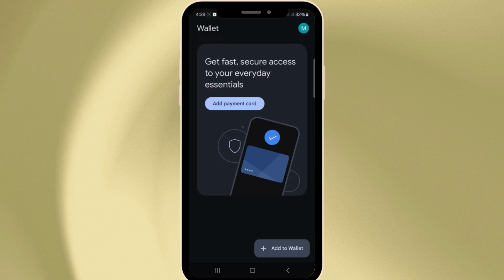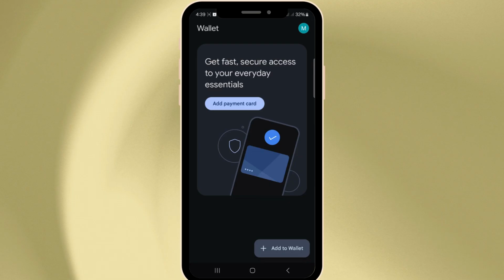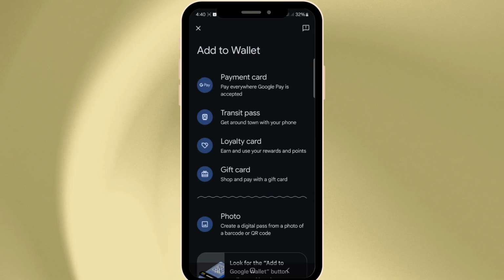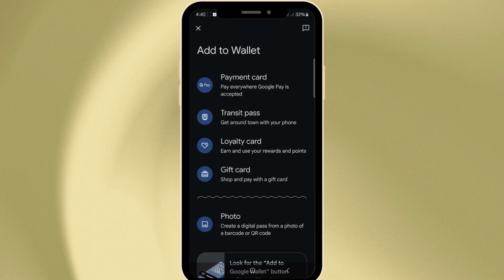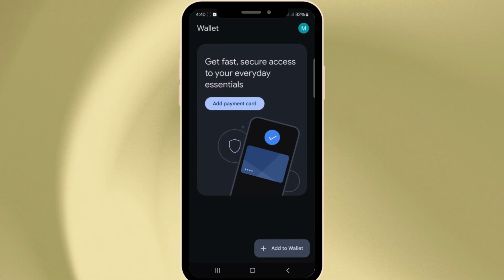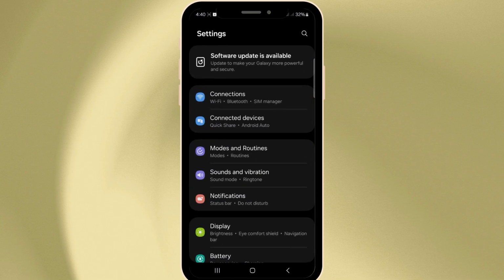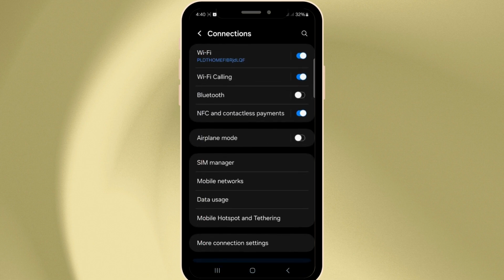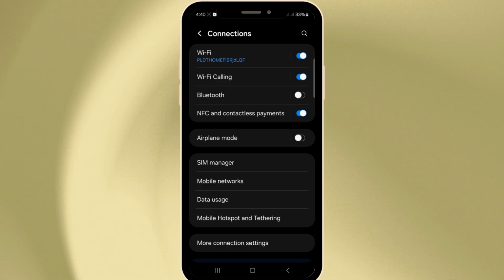How To Pay Contactless with Google Wallet Very EASY! (full guide)